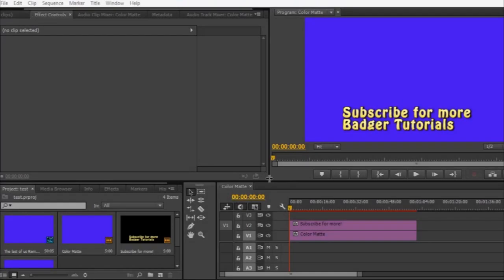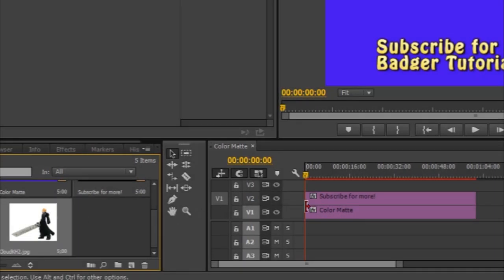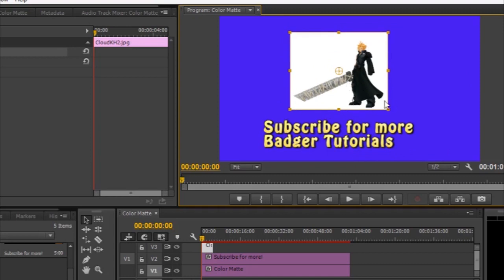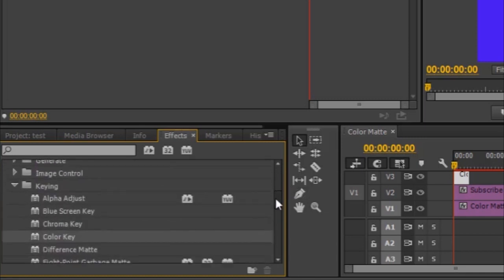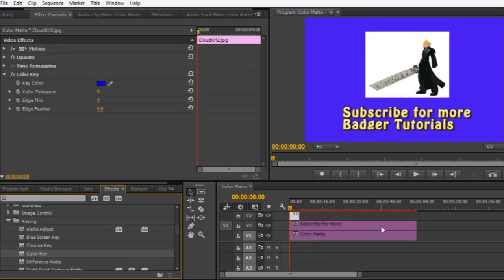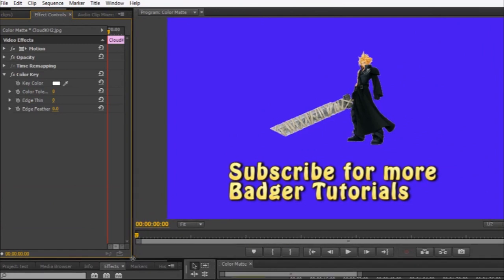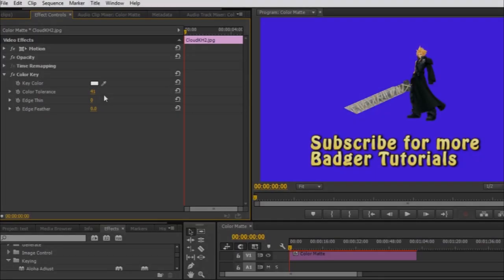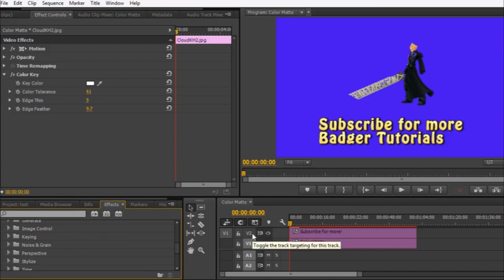Removing Colored backgrounds in Adobe Premiere Pro CC |Badgertutorials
Hello Everyone, Badger glue here with another tutorial on Adobe Premiere Pro CC. This tutorial shows people how to remove Colored backgrounds on adobe premiere pro without having to transfer the file to a third party program and go back and forth. The method is simple and can save you an enormous amount of time if you like editing in pictures. This tutorial is for people who like to put pictures in the corner for branding and don't want to remove the background manually.